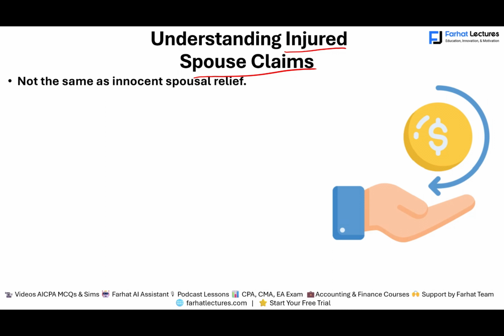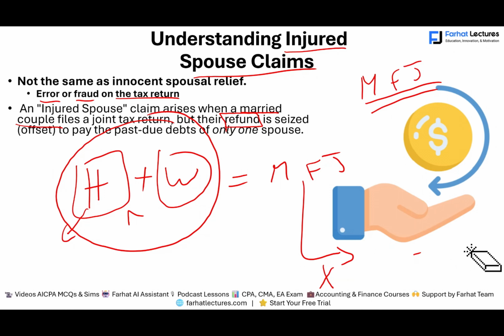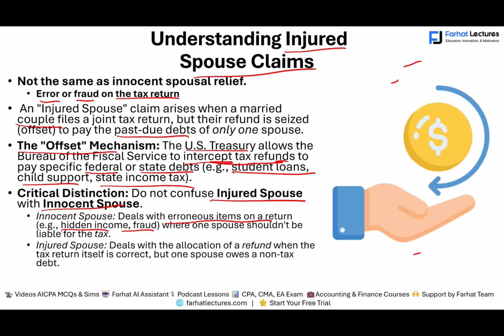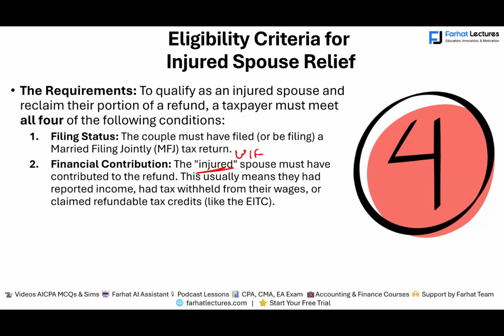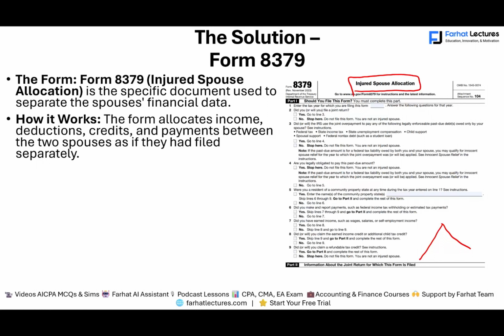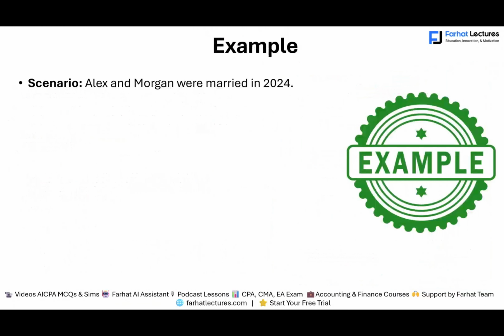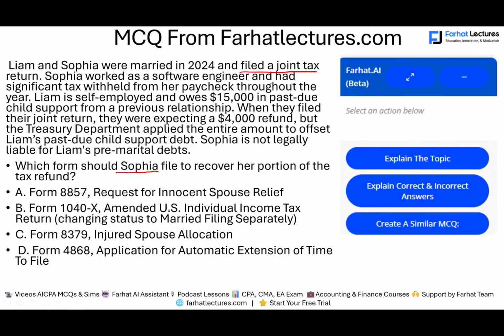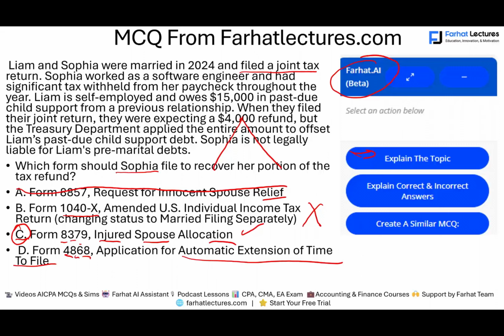📘 Injured Spouse Relief & Form 8379 Explained — Enrolled Agent (EA)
What is an injured spouse claim, and how does Form 8379 work? This lecture is built for accounting students and CPA (REG) and Enrolled Agent (EA) exam candidates. Professor Farhat explains who qualifies for injured spouse relief, how it differs from innocent spouse relief, how the IRS allocates a joint refund when one spouse's debt triggers an offset, and the filing requirements and timing for Form 8379.

Video Timeline & Key Concepts:

0:00 — Introduction: differentiating the injured spouse claim from innocent spouse relief
1:08 — Common triggers for refund offsets (student loans, child support, unpaid taxes)
2:11 — The role of the Bureau of the Fiscal Service in intercepting refunds
4:30 — Four core requirements to qualify for injured spouse relief
6:08 — Overview of IRS Form 8379: the injured spouse allocation
7:21 — Filing timing: attaching Form 8379 to Form 1040 versus post-filing
8:12 — Example: allocating a $4,000 refund between spouses
9:08 — Practice multiple-choice question (MCQ) walkthrough

Frequently Asked Questions:

Q: What is the main difference between an injured spouse and an innocent spouse?

A: The injured spouse claim deals with the allocation of a refund on a correct tax return when one spouse's debt triggers an offset. Innocent spouse relief deals with errors, fraud, or hidden income on a return where one spouse should not be held liable for the resulting tax debt.

Q: What types of debt can trigger an offset of a joint refund?

A: The government can intercept a joint refund to pay for one spouse's past-due federal tax debt, student loans, child support, or state income tax obligations.

Q: What are the eligibility requirements to file Form 8379?

A: The taxpayer must have filed a joint return, contributed to the refund (through reported income, withholdings, or credits like the EITC), and have no legal responsibility for the specific debt that triggered the offset.

Q: How does the IRS determine the refund allocation on Form 8379?

A: The IRS uses the form to separate the spouses' financial data (income, deductions, credits, and payments) as if they had filed separately, to determine the specific portion of the refund belonging to the injured party.

Q: When should Form 8379 be filed with the IRS?

A: It is best to file the form upfront by attaching it to Form 1040 when the return is first submitted. However, it can also be filed by itself after the couple receives a notice that their refund has been taken.